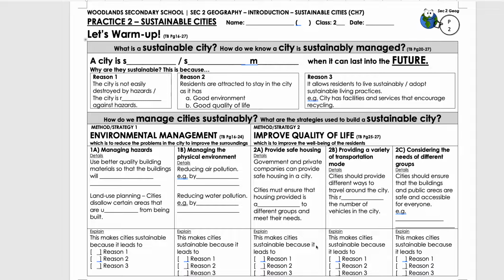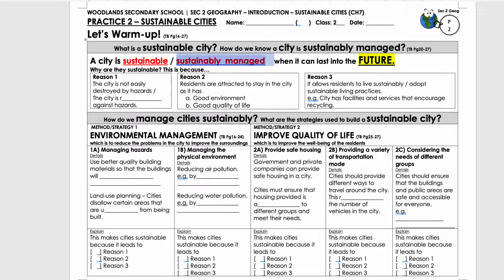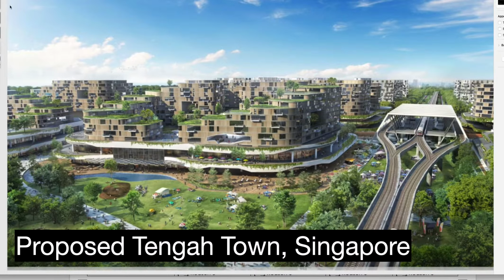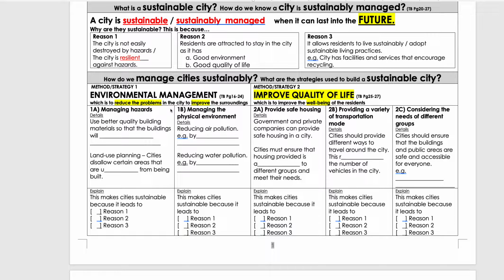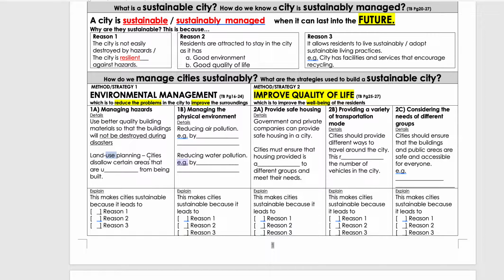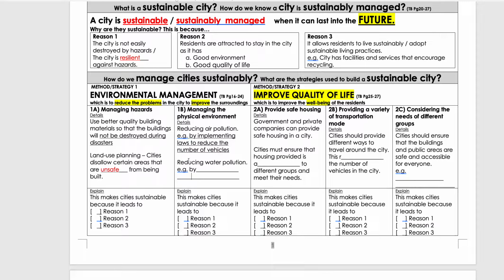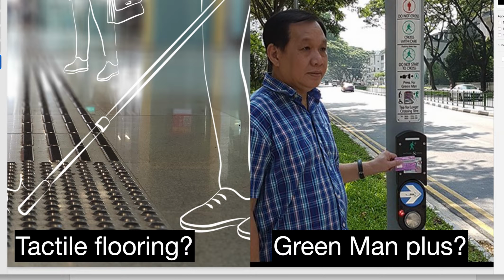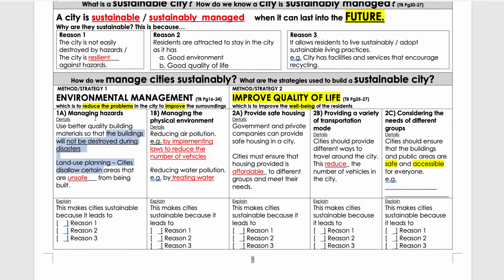Sec 2 Practice 2 Pg 1 p1 walkthrough